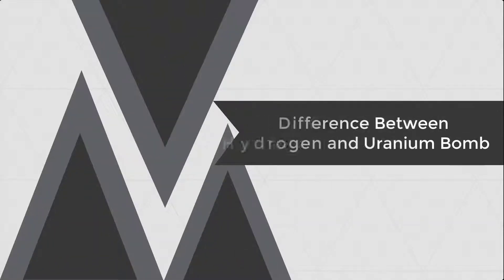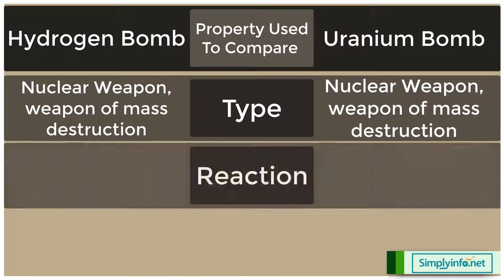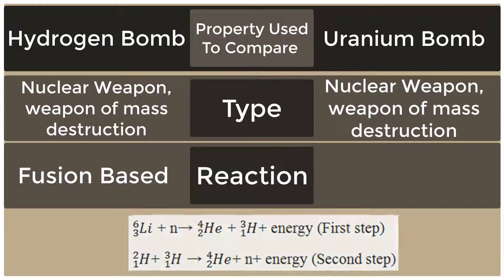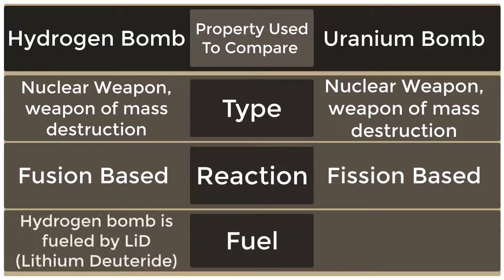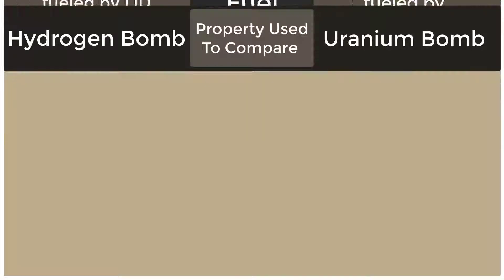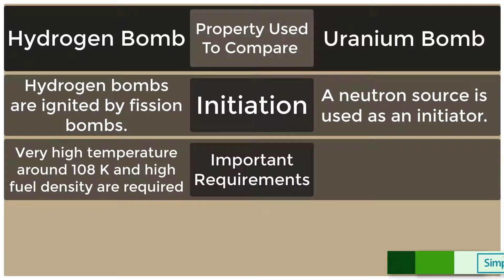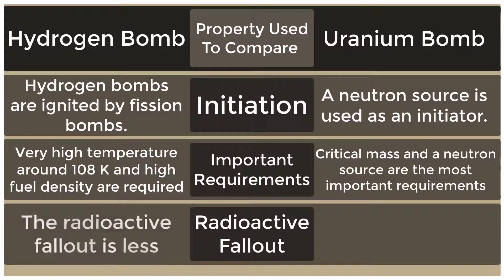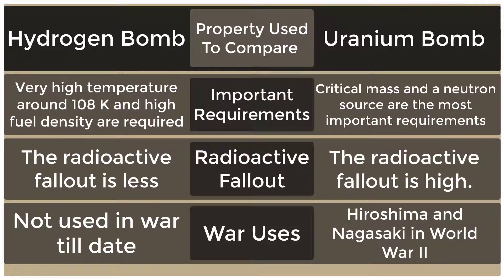What is the Difference Between Hydrogen and Uranium Bomb Explained Physics Concepts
Difference between hydrogen and uranium bomb explained physics concepts.

Team SimplyInfo.net